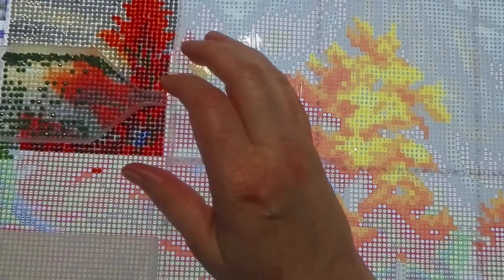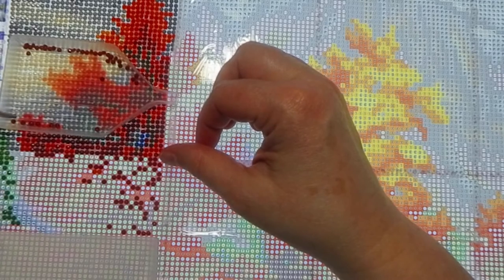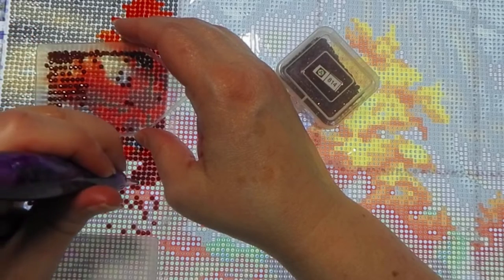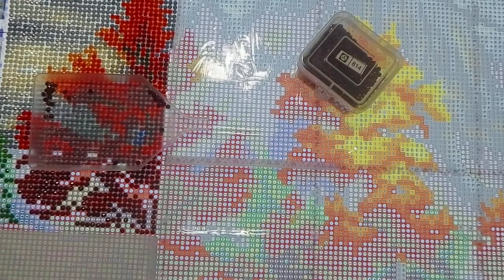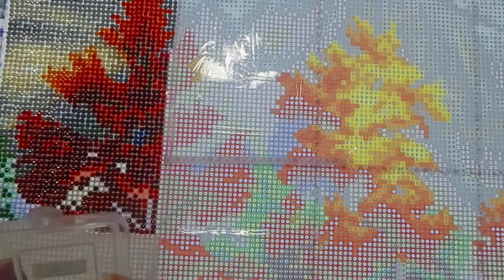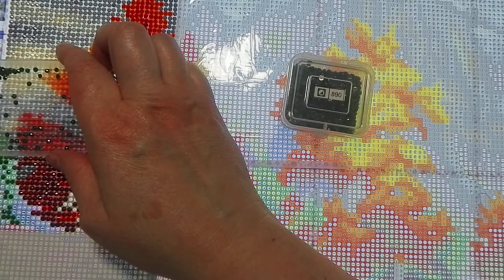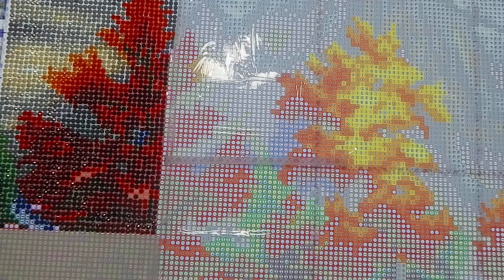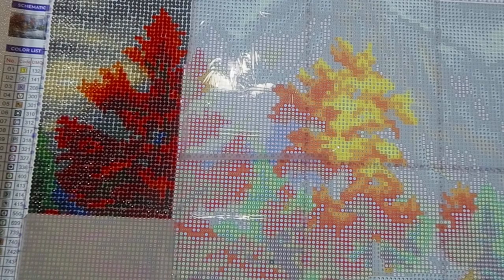Chuck Pinson Space for Refection Square 74x55cm.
Working on square #2 of 32 of the diamond painting.  Watch me place square drills and ramble.